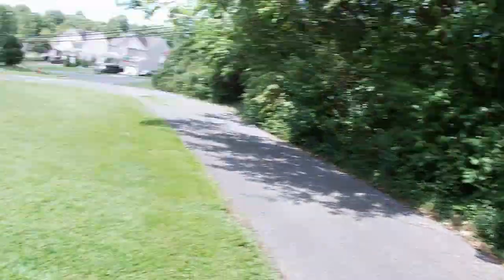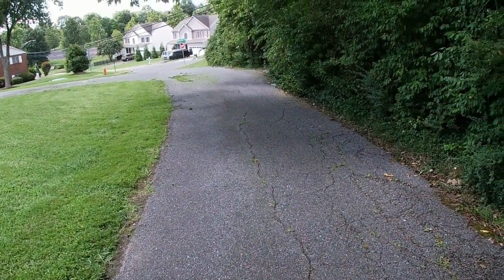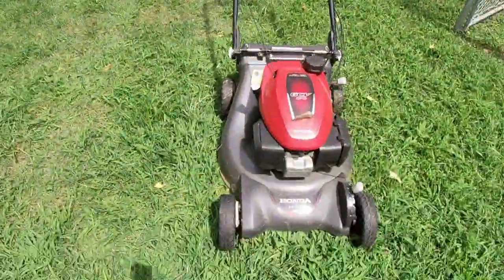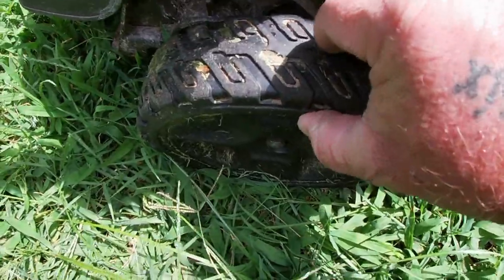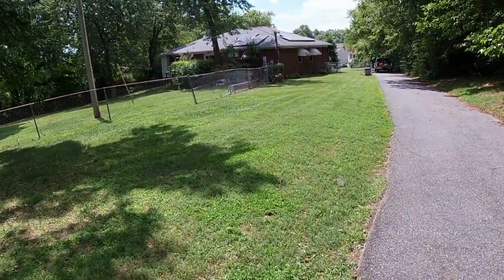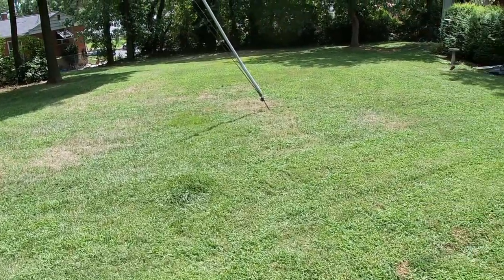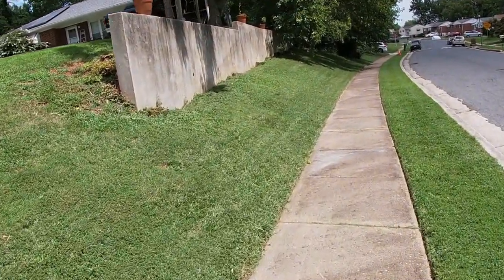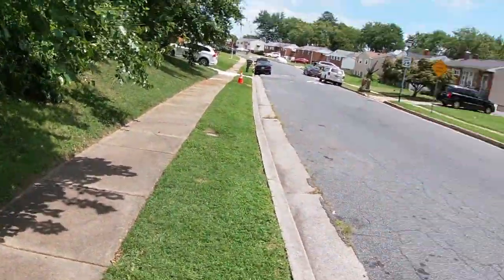Impressive Results | Husqvarna Tractor